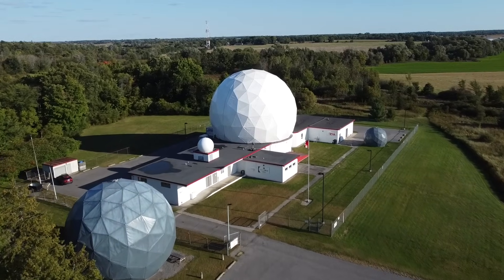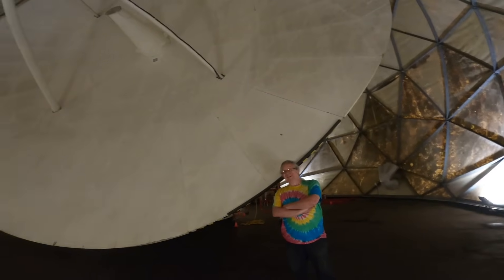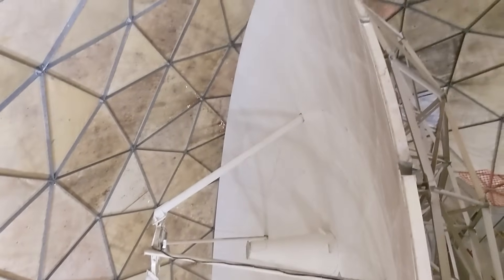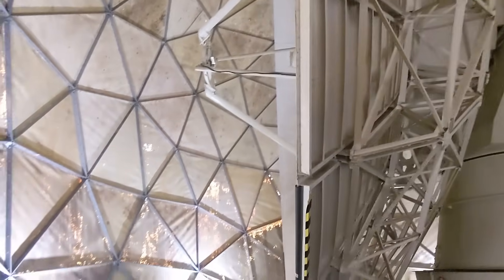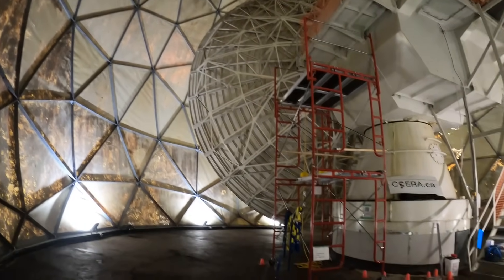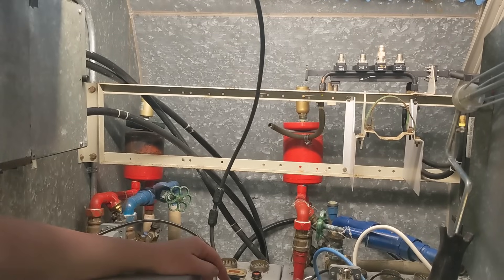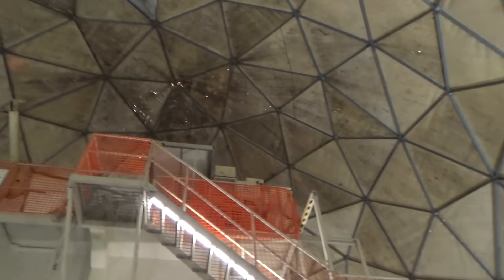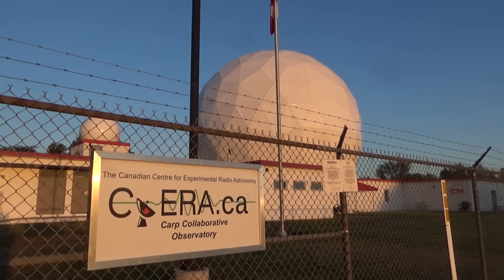This Cold War Satellite Station Is Getting A New Purpose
A former NATO satellite terminal near Ottawa is becoming a scientific instrument, thanks to the efforts of the Canadian Center for Experimental Radio Astronomy. This group is refurbishing and modernizing the 1970s-era satellite dish into a radio telescope. It's a big job with a lot of tasks to complete, but they've already started doing some science with the dish.

I visited the CCERA and its home at the CSS Building in 2023. I talked with group president Marcus Leech about the project, their goals, and radio astronomy at the amateur level.

Related to this video, I also picked up a (much smaller!) geodesic dome, which will become a future Sandland radio observatory.

You can find more about the CCERA

Thanks also to @SimpleElectronics for providing some footage for this video!

Parts of this video were filmed on location at the Diefenbunker, Canada's Cold War museum. I'll probably be doing another follow-up video on the bunker since it's so big and interesting!